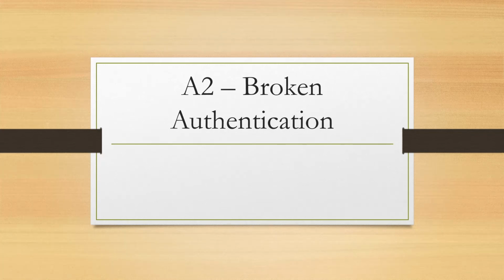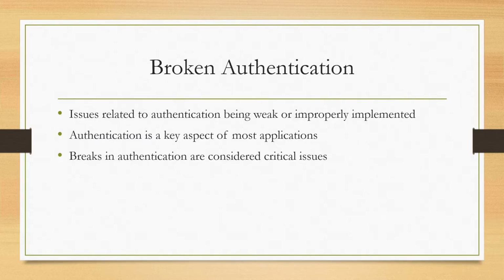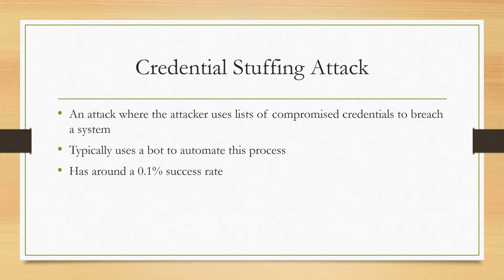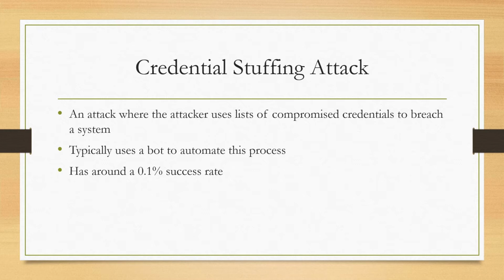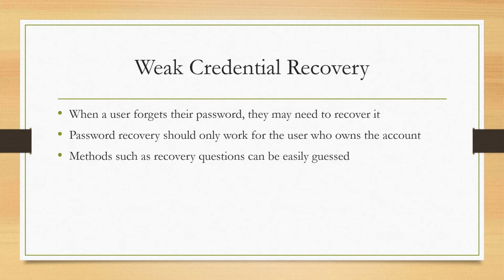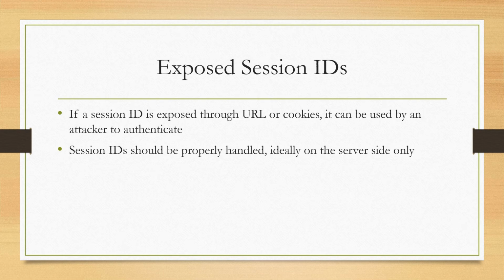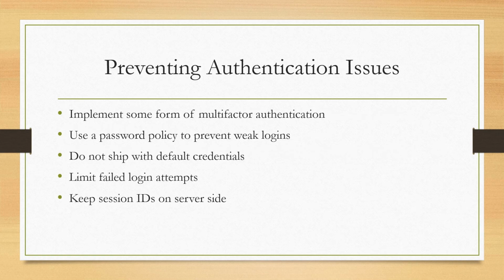An Introduction to OWASP Top 10 Vulnerabilities - Broken Authentication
This video discusses broken authentication vulnerabilities in applications

This video was originally part of my An Introduction to OWASP Top 10 Vulnerabilities Udemy course